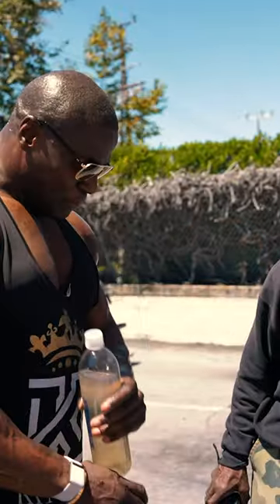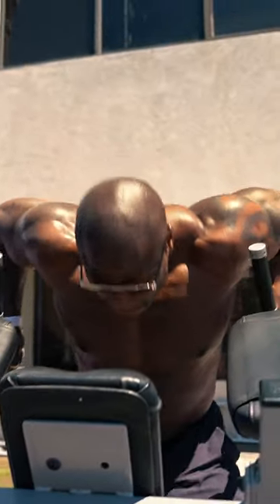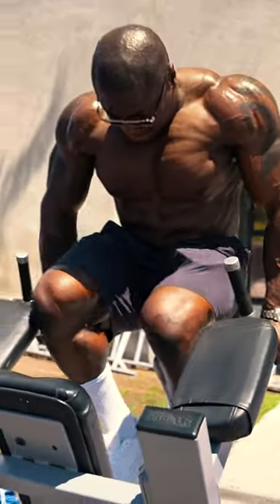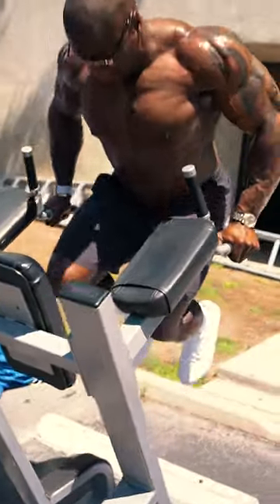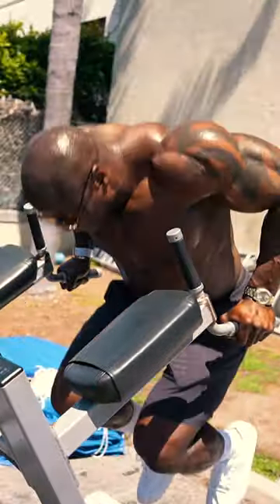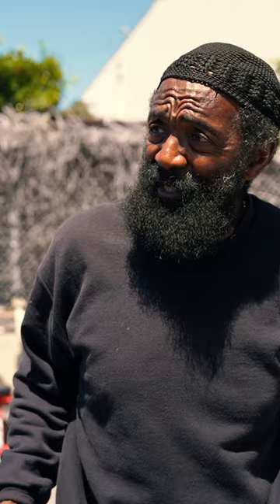Dips. Master this classic exercise with proper form!